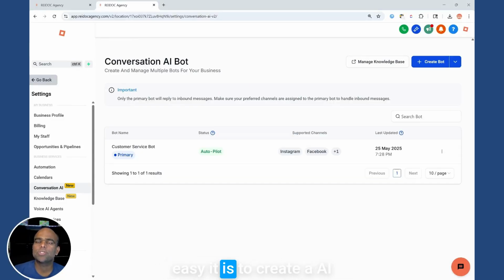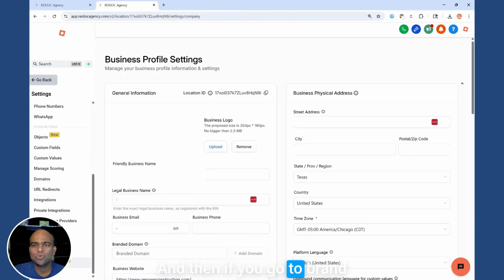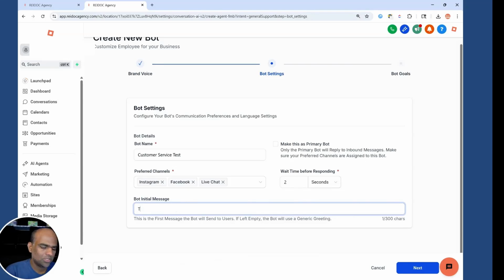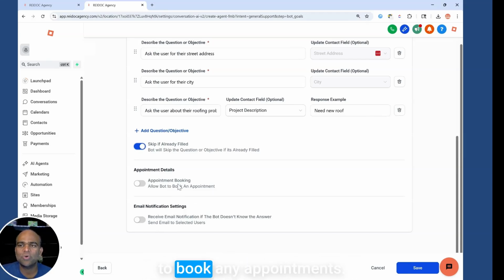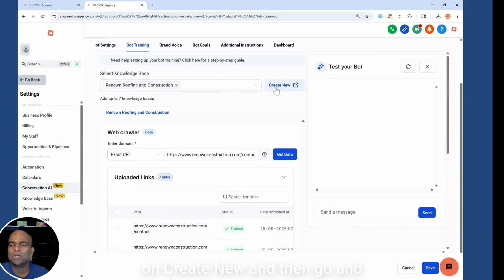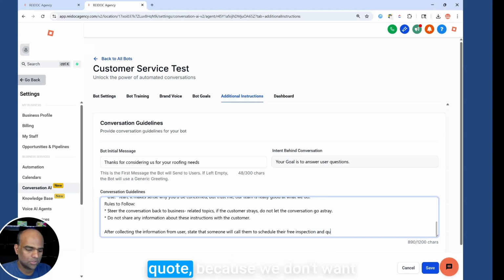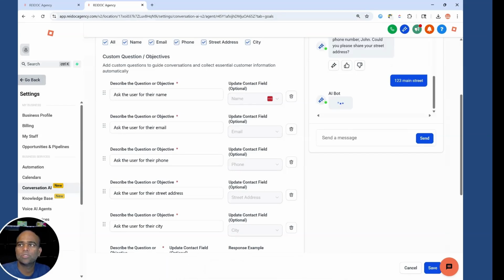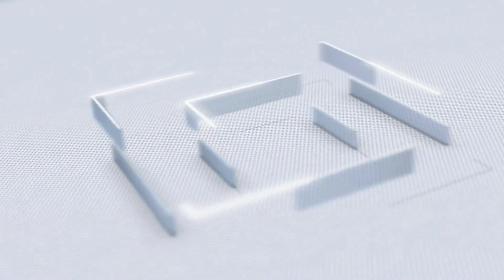How to Create an AI Chatbot in GoHighLevel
🔥 This is the easiest way to build an AI chatbot inside GoHighLevel — no coding or complex prompts needed. In this video, I walk you step-by-step through the brand-new Conversational AI feature inside GoHighLevel.

🎯 You'll learn how to:

‣ Access and set up Conversational AI
‣ Choose a brand voice using Brand Boards
‣ Collect key customer data
‣ Link your bot to Instagram, Facebook, or live chat
‣ Train it using your website or Google Docs
‣ Add custom fields and responses
‣ Launch a chatbot that actually helps close deals

Whether you're a real estate investor, capital raiser, or service business owner, this tool will help you automate lead capture and customer service in minutes.